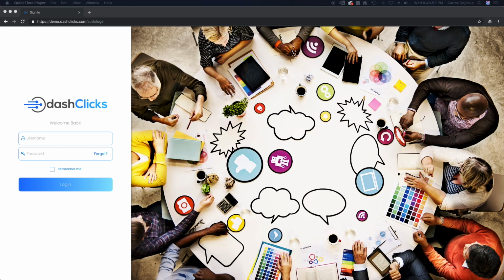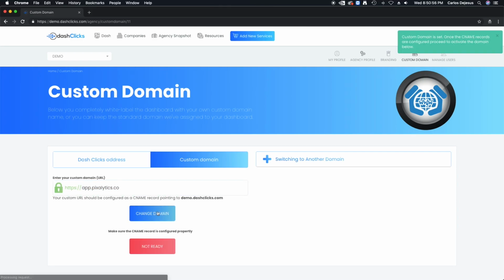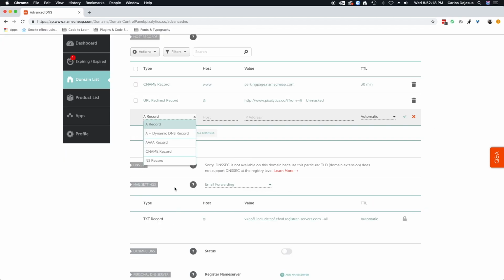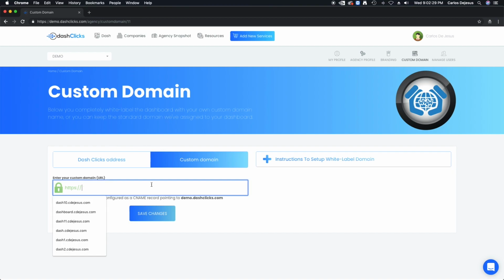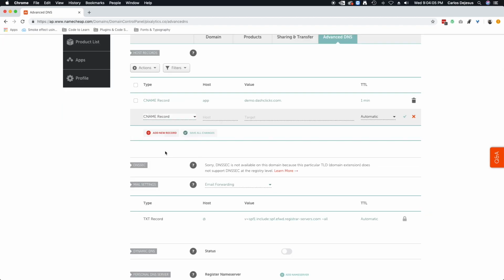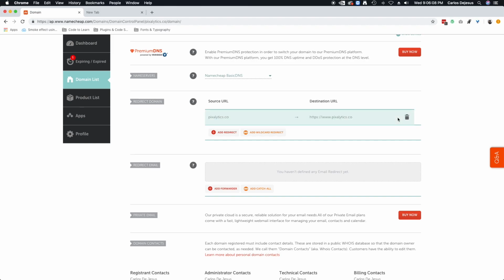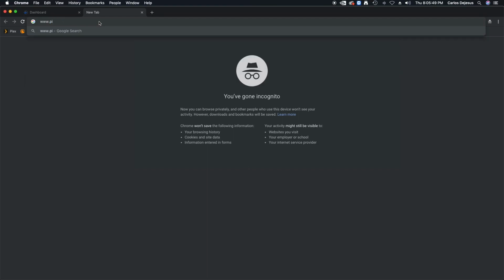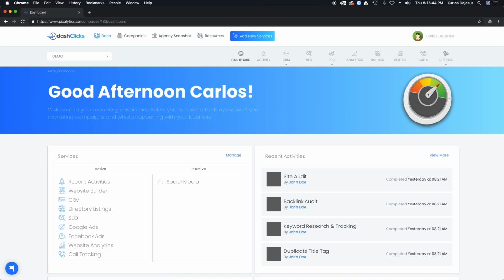Setup Custom Domain - DashClicks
How to setup your custom domain name on DashClicks.